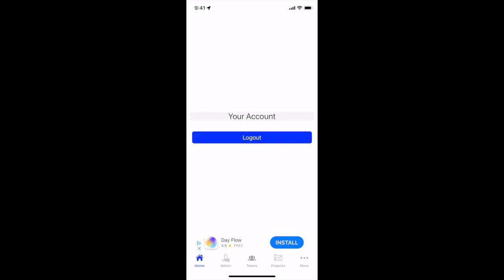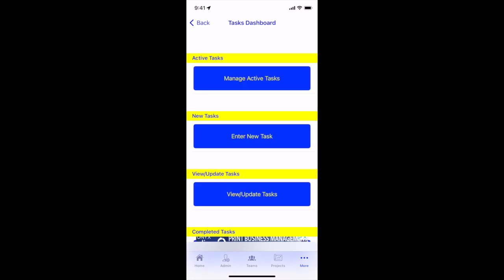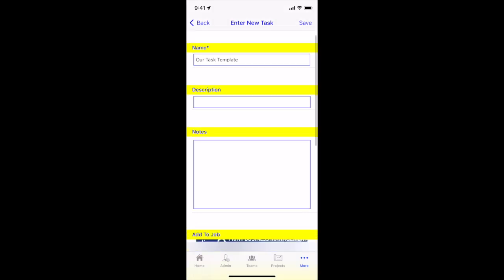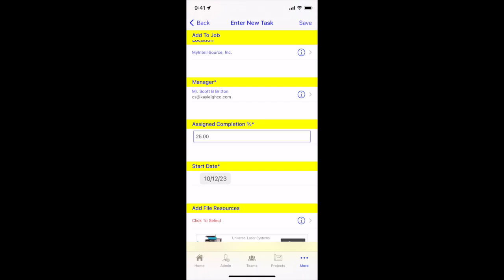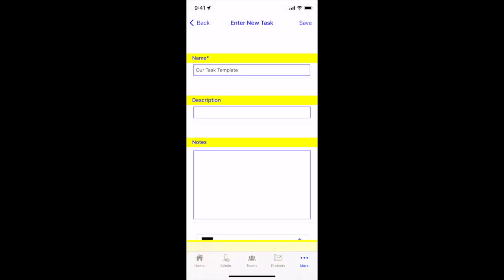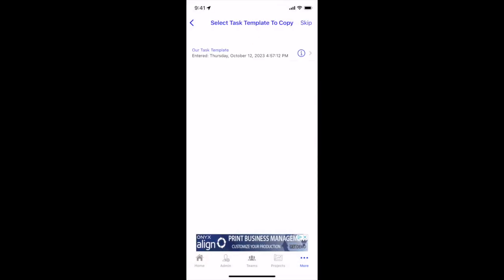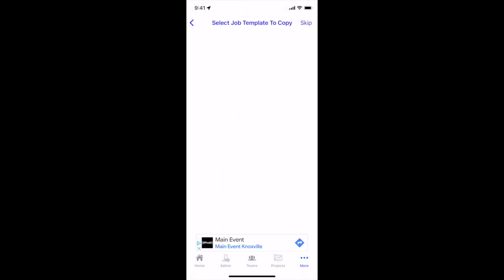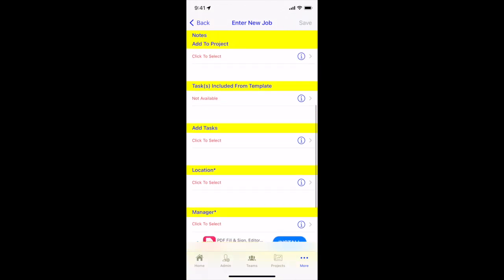Getting Up And Running Quickly With MyIntelliTask iOS Part 6